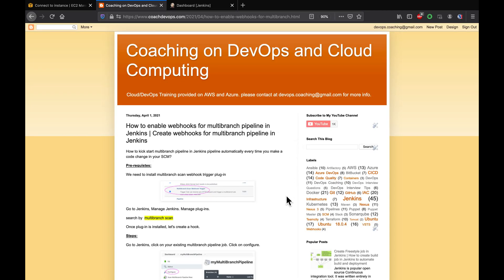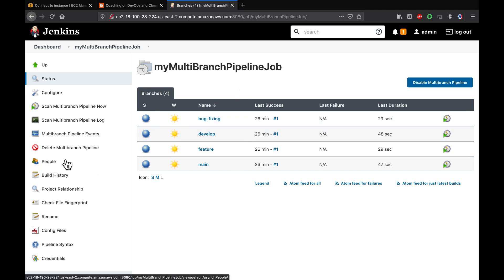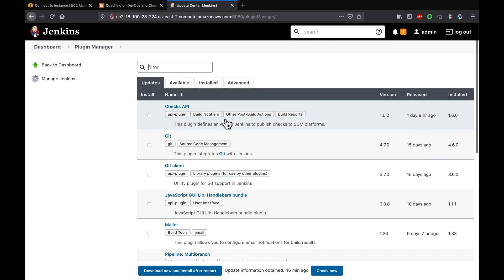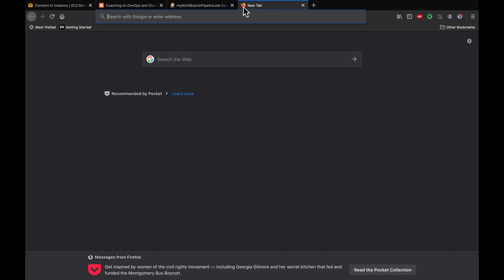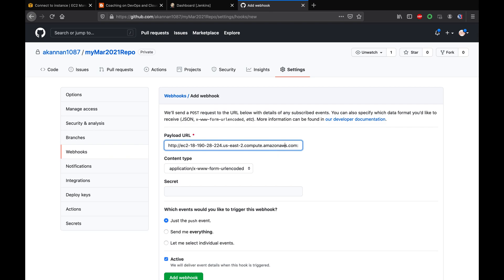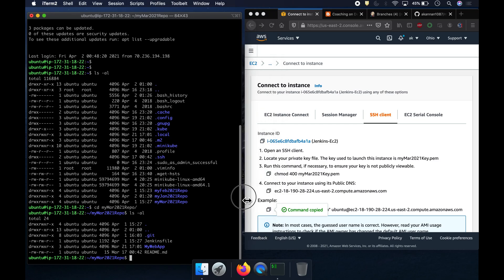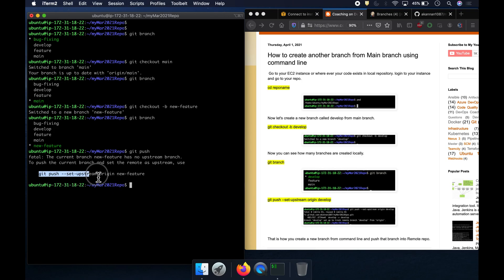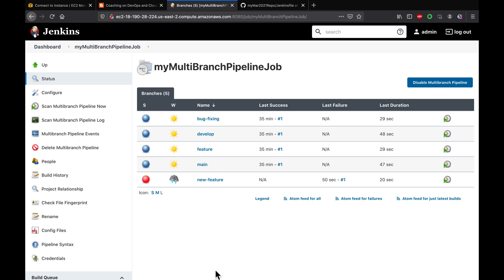How to Configure WebHooks in Multibranch pipeline | Setup WebHook in Multibranch pipeline in Jenkins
In this tutorial, you will learn how to configure and set up Webhooks in Jenkins Multibranch Pipeline to automatically trigger builds whenever code changes are pushed to GitHub.

How to kick start multibranch pipeline in Jenkins pipeline automatically every time you make a code change in your SCM?

Pre-requisites:
We need to install multibranch scan webhook trigger plug-in